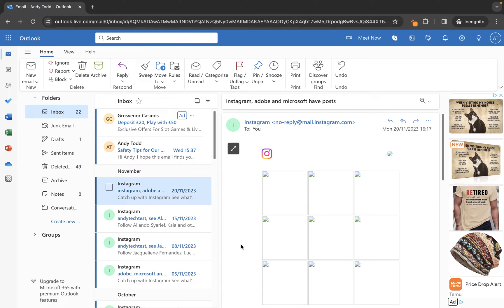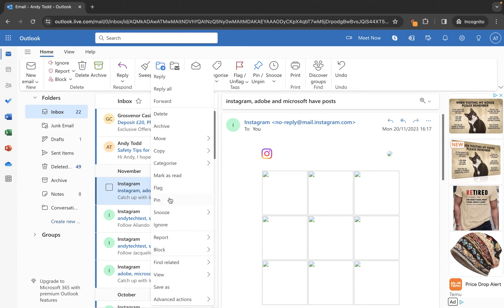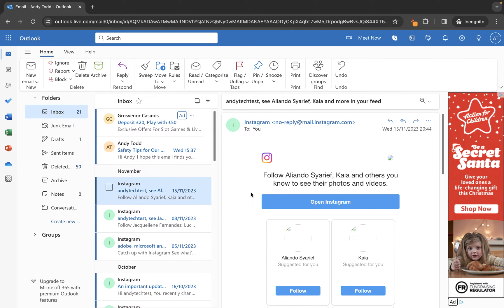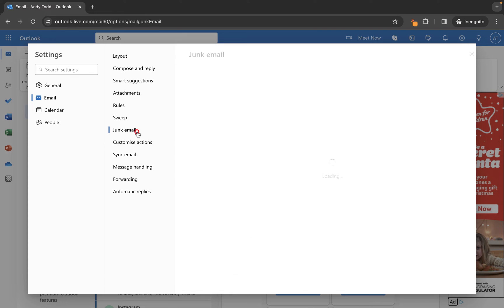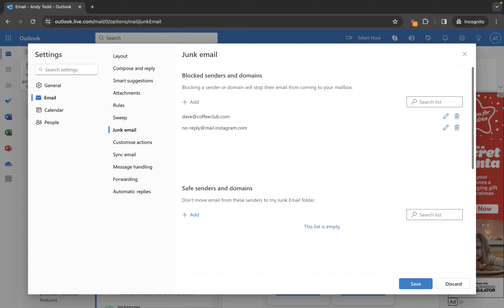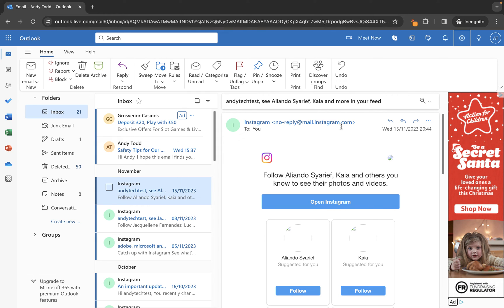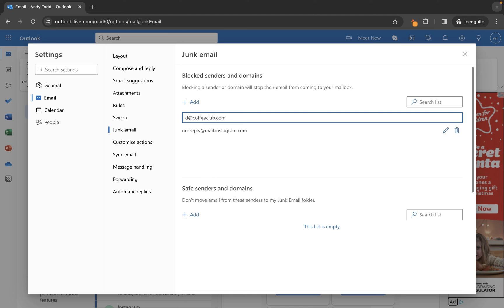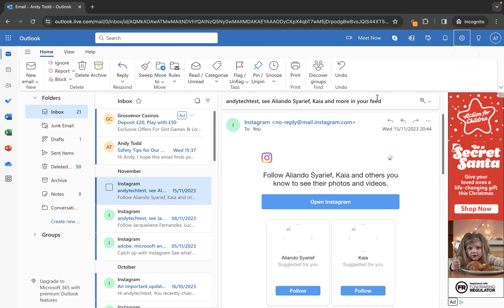How to block an email address in Outlook on the Web [Microsoft 365 - Outlook Online]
In this video, you'll learn how to block email addresses and domains within Microsoft 365 Outlook. Doing so will automatically prevent emails on the blocked list from making their way to your account. The video also shows you how to unblock any accidentally blocked addresses.